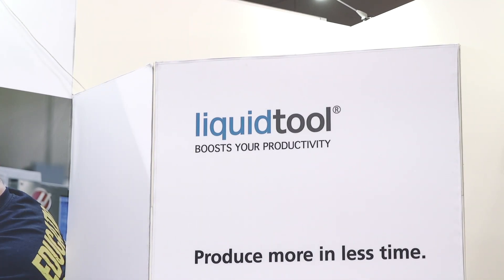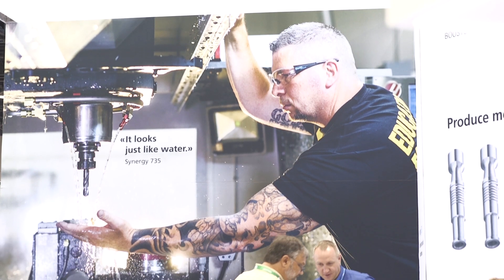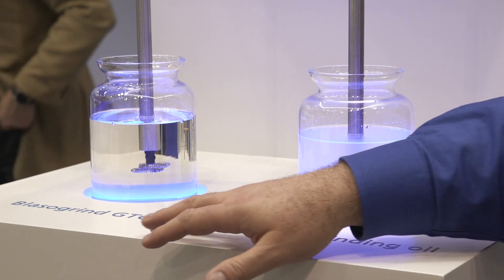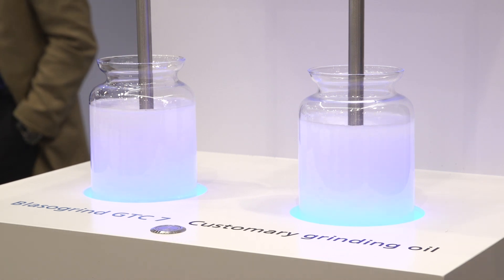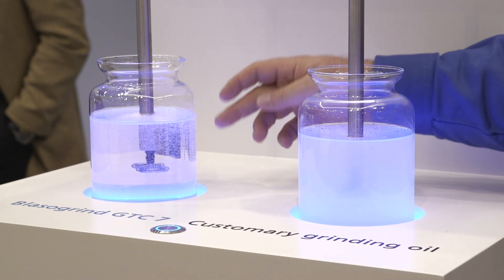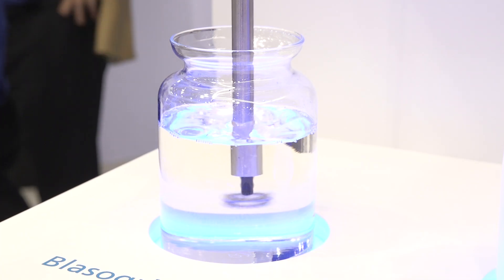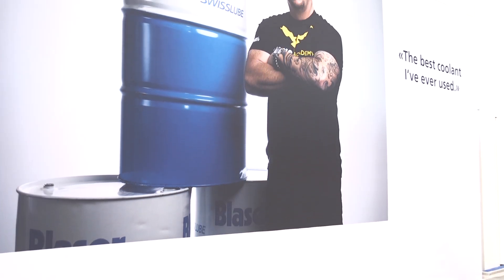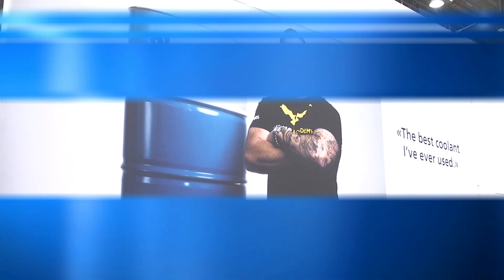Blaser Swisslube | New Synergy 735 metalworking fluid — IMTS 2018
Synergy 735 is a crystal-clear, water-miscible and oil-free metalworking fluid. It ensures spotless surfaces that are easy to clean thanks to its neutral pH and outstanding rinsing behavior. Synergy 735 has a neutral odor, is gentle on people and the environment, and offers a clear view of the machining process. It performs in a variety of materials such as titanium and aluminum alloys as well as steel and stainless steel, copper alloys and composites. IMTS 2018 Exhibitor Product Innovation Honorable Mention